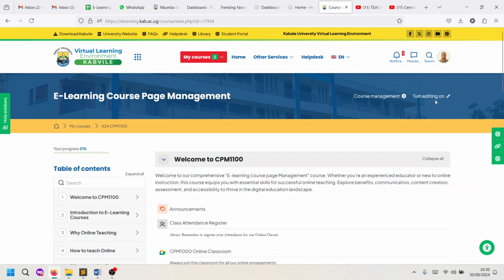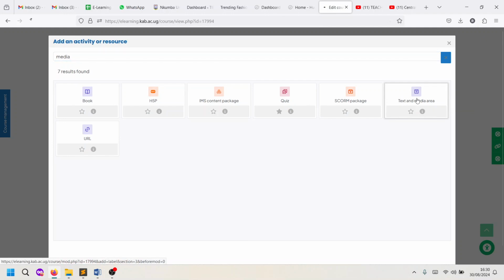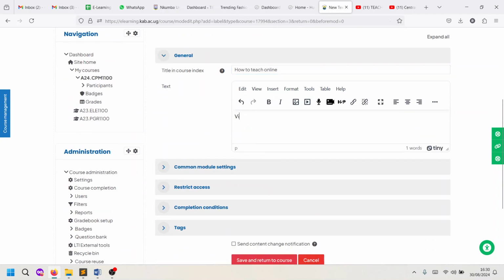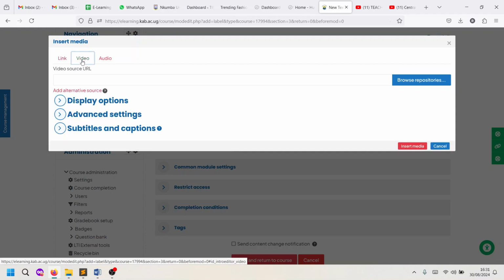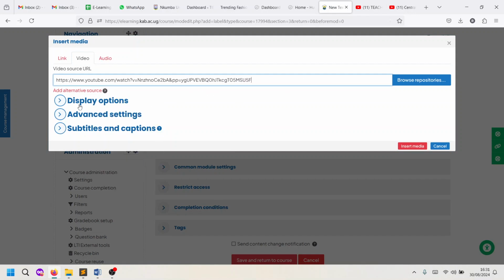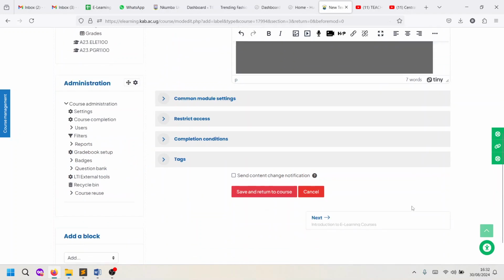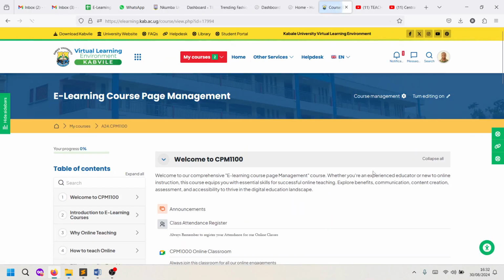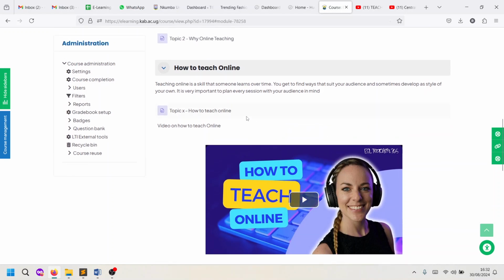3. How to add multimedia content (video / audio clips ) to your course page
In this tutorial, you will be taught how to add multimedia (audio / video clips) to your course page in KABVILE. With this, you will be able to upload content from your device or link a clip from somewhere on the internet right into your Course.